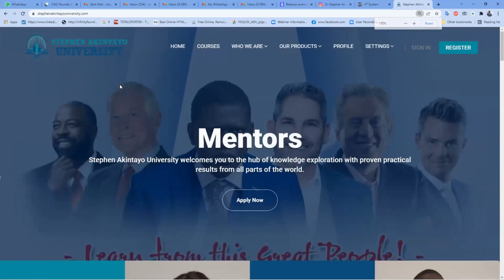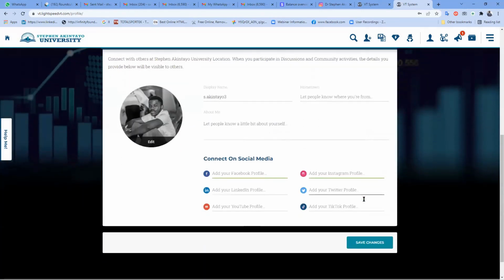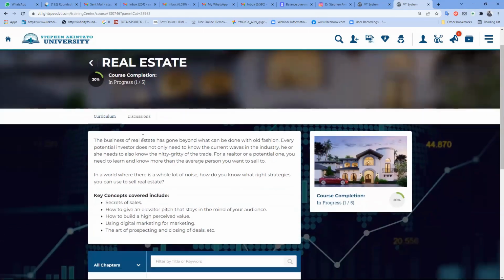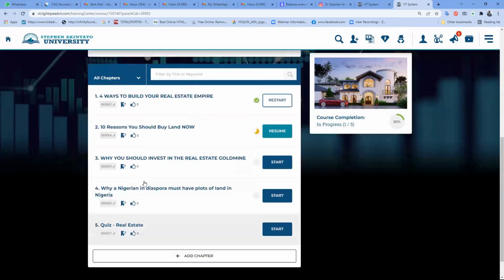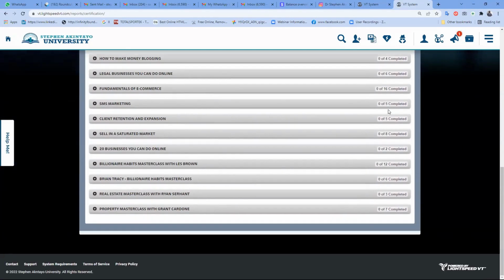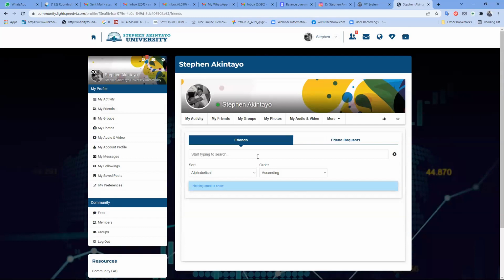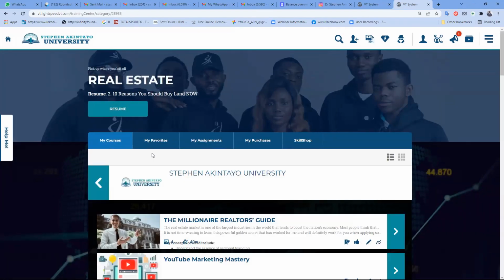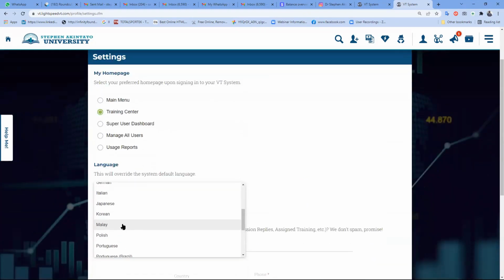Introduction to Stephen Akintayo University -- User's Guide by Eric Iheanyichukwu.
I am Africa’s most sought-after Investment Coach, Author of over 30 books and a keynote speaker in the world today. I guide and teach people how to invest and make money through Real Estate, Consulting, Agriculture, E-commerce and Telecommunication.
In my channel, you'd find resources that will help you and guide you in the steps you are to take into becoming financially independent and successful in life.